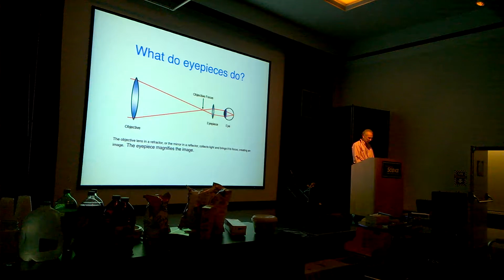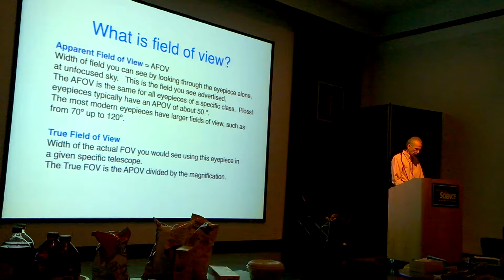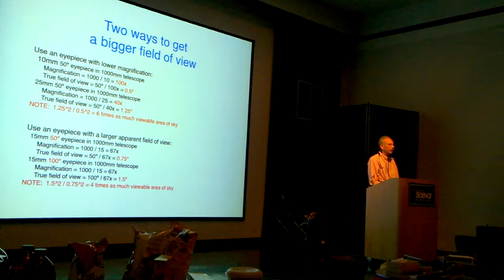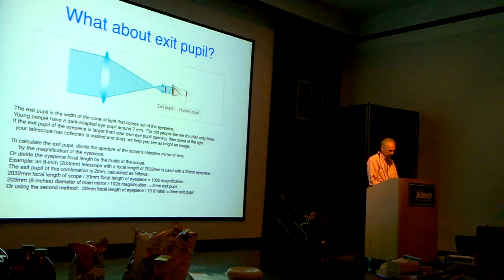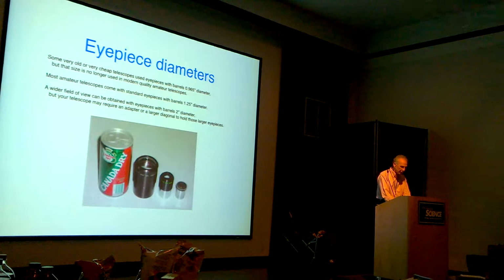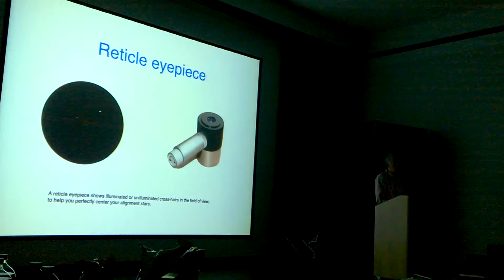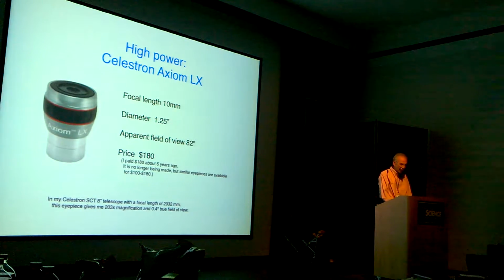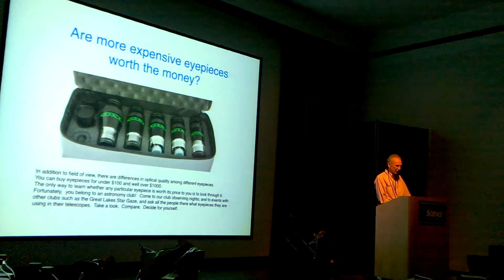20141006 - Jon Blum - Choosing and Using Telescope Eyepieces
Jon Blum will give the short presentation, “Telescope Eyepieces”.  This talk is intended primarily for beginners who would like to learn how to choose additions to their eyepiece collection, but everyone who has looked through an eyepiece will find it of interest.  It will include how and why to calculate eyepiece magnification, field of view, and other characteristics that will help you decide which eyepieces are worth buying.  Specific eyepieces from Jon's collection will be reviewed.

Jon has always been interested in astronomy, but only has had time to devote to the hobby since he retired 12 years ago.  He has been a WAS member for ten years.  He was a WAS vice president in 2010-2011 and president in 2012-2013.  His favorite part of astronomy is chatting with other amateur astronomers.  To that end, he recently appointed himself as the one-person welcoming committee for new people at WAS meetings.

If you would like to present either a short talk (10-15 minutes) or a full-length talk (45-60 minutes) at a future meeting, please email .
The views expressed in presentations are those of the speakers and do not necessarily represent, and should not be attributed to, the Warren Astronomical Society.